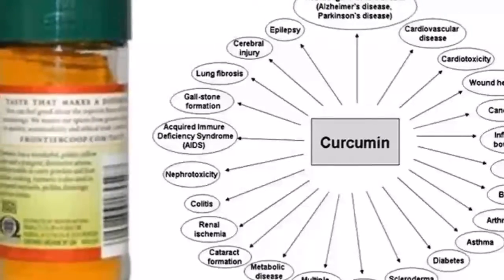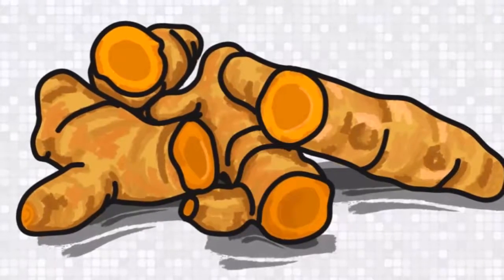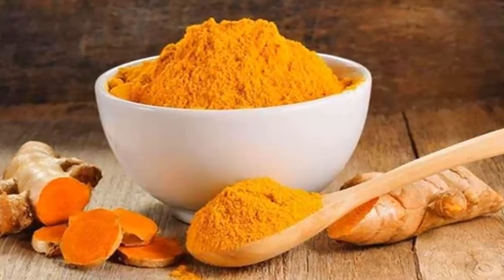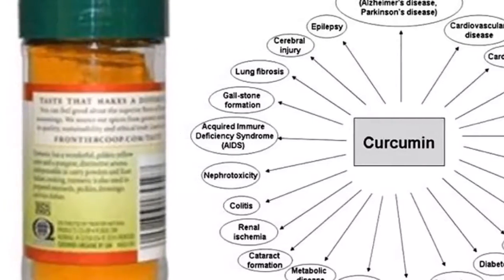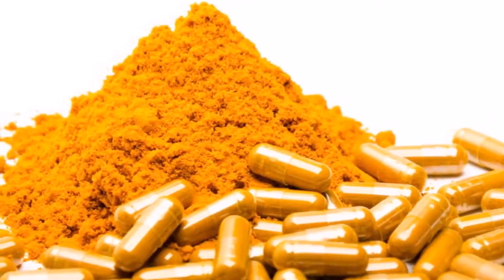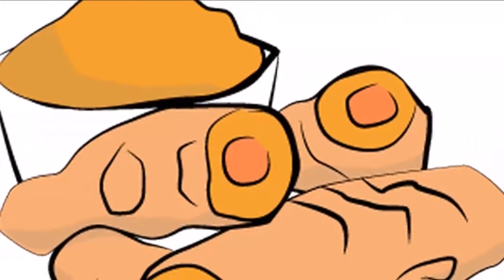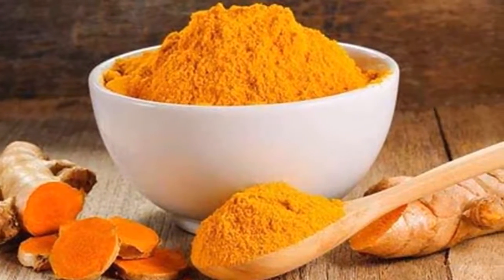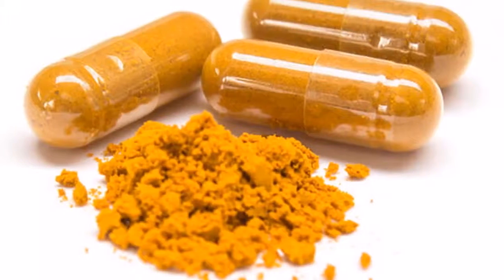This Is A Must Read Before Ever Using Turmeric Again